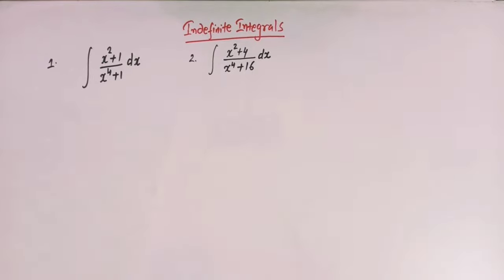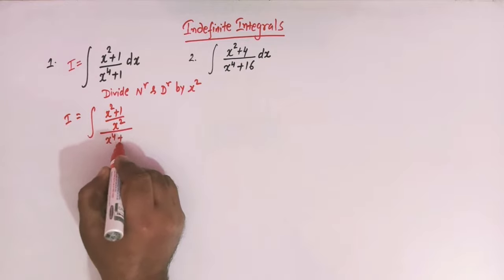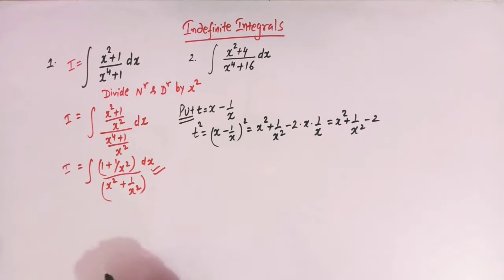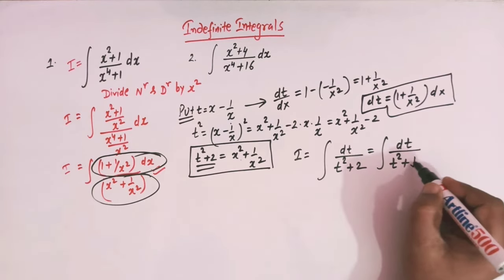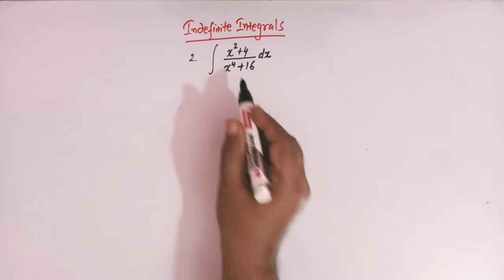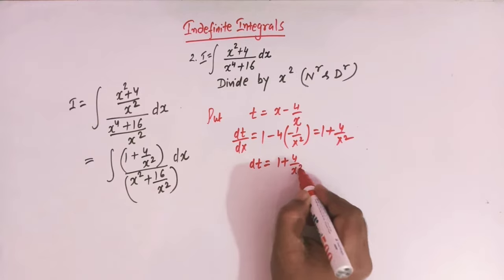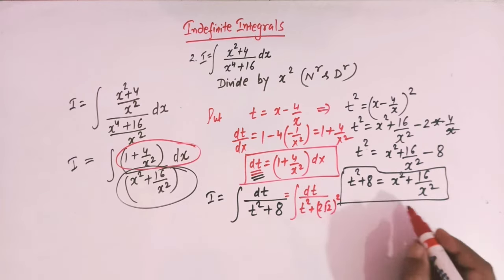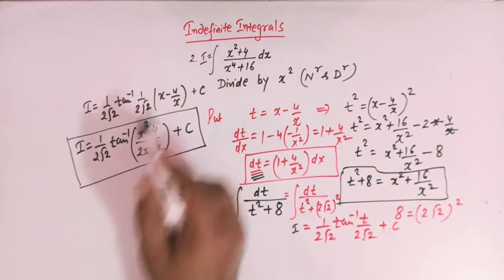Indefinite Integrals(Part 2)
How to evaluate indefinite integrals by using different techniques .